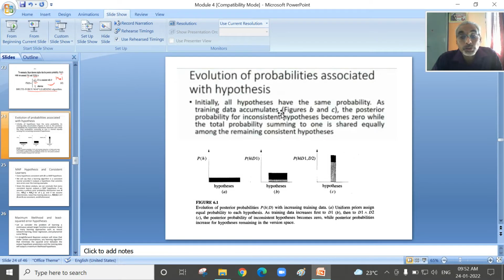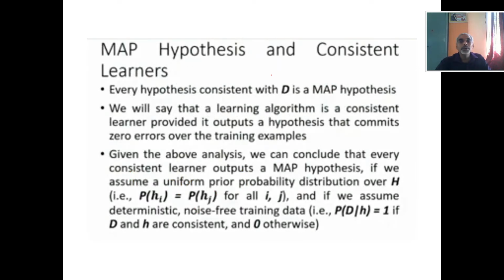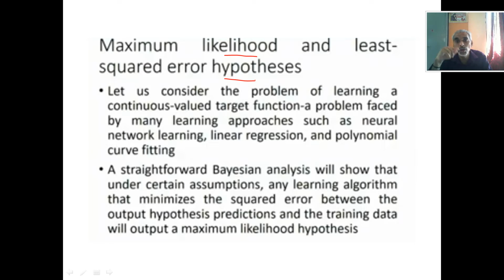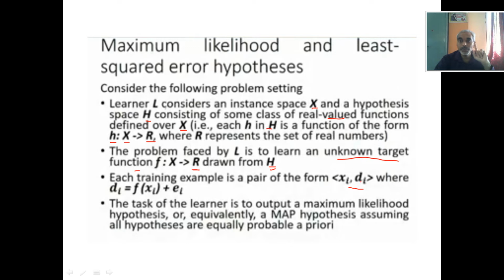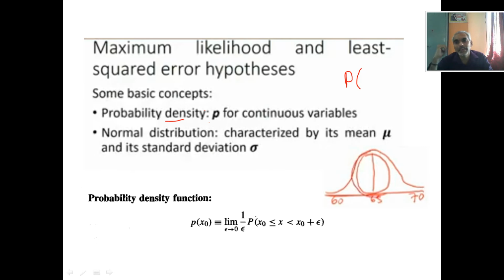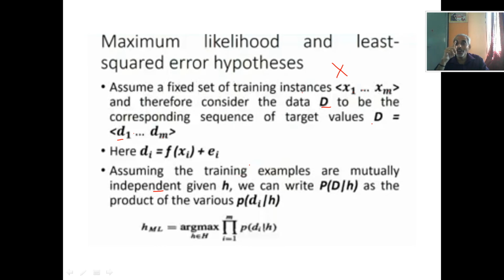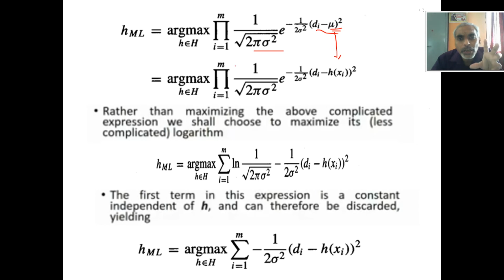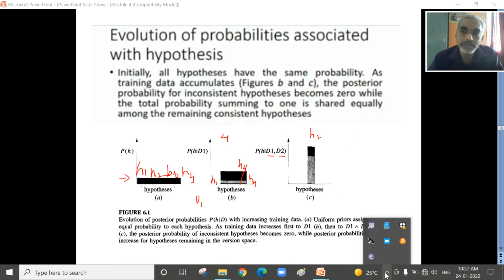Module 4 L3